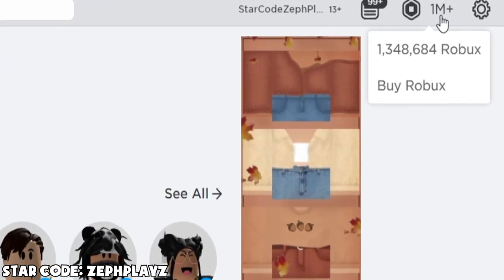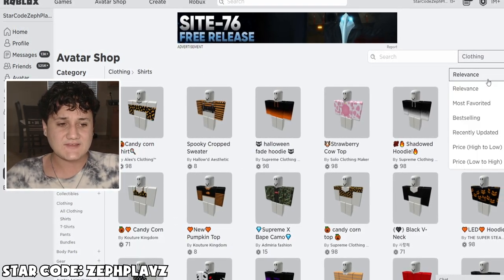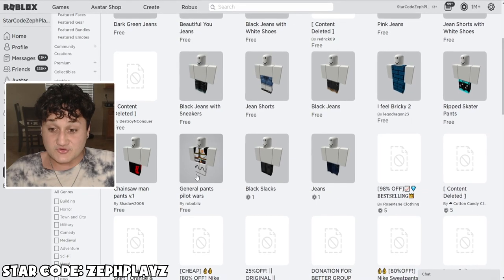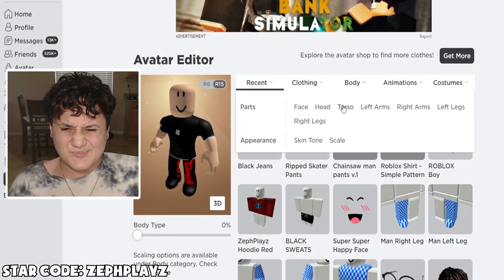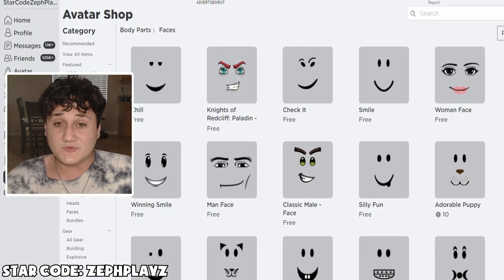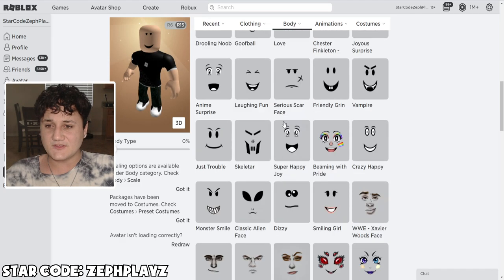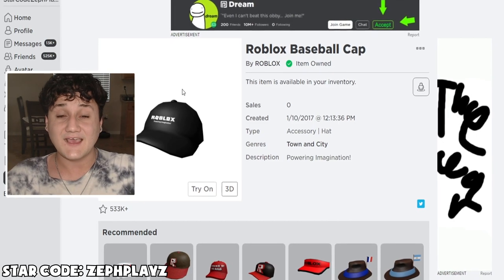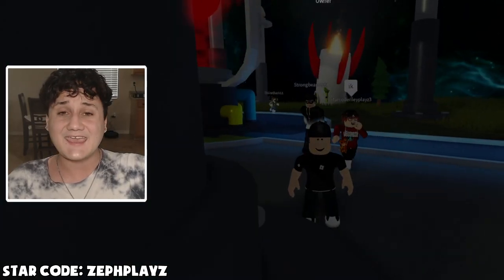Using 0 ROBUX To Make a RICH ROBLOX ACCOUNT!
Using 0 ROBUX To Make a RICH ROBLOX ACCOUNT! - Enjoy!

Today we use 0 robux to make a rich roblox account!